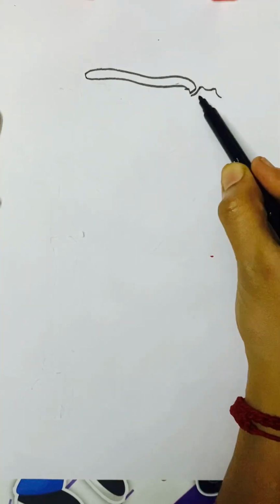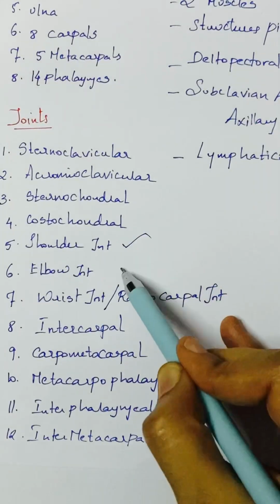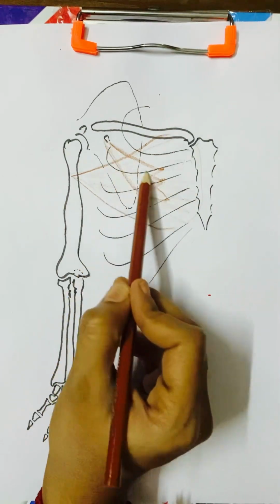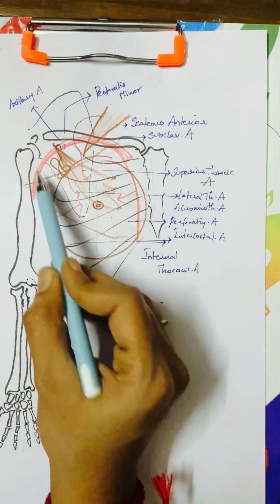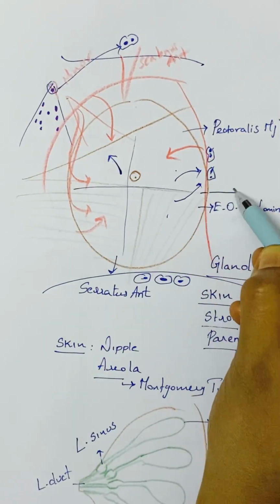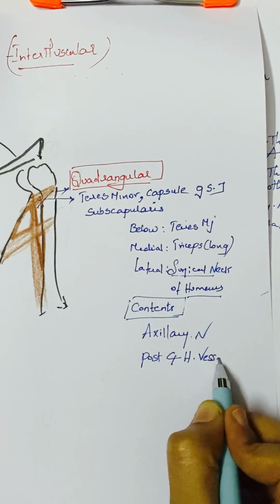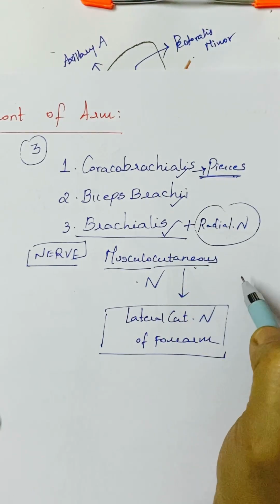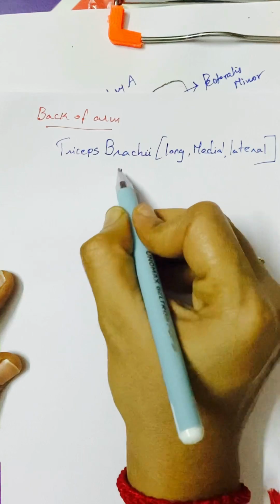Upper limb Revision - Part 1